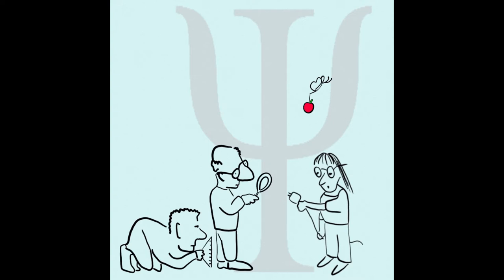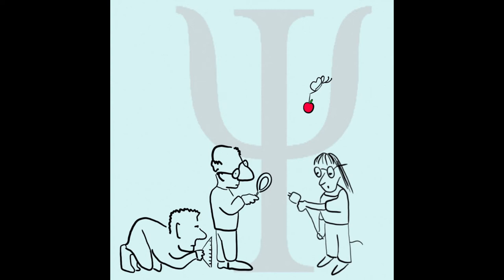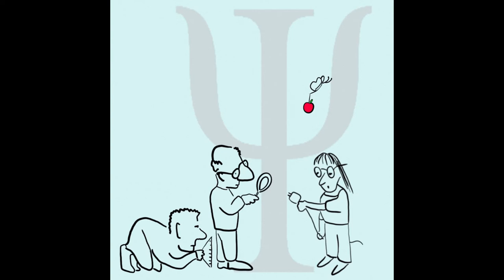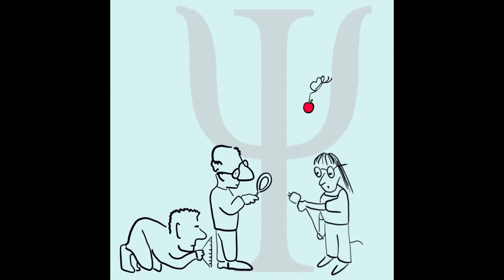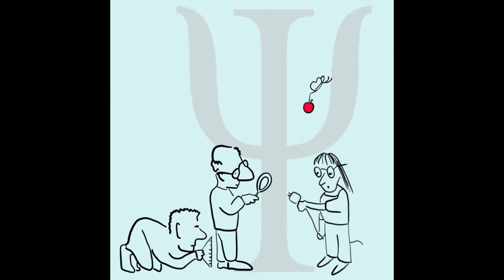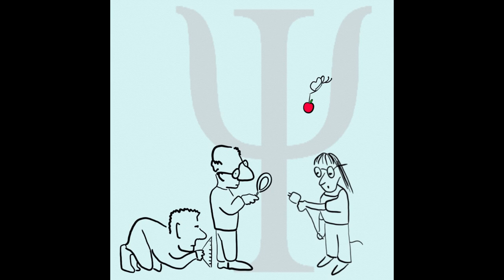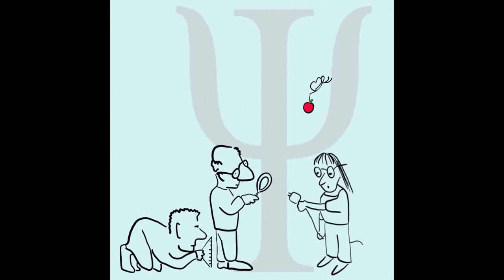Episode 7: Is Psychoanalysis Scientific?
Description: Is Psychoanalysis Scientific?
Psychoanalysis is an exotic resident in the house of science. A wide variety of disciplines have borrowed from it, from neuroscience to the social sciences, to art and literature. At the same time, it has often been confronted with the accusation of being unscientific. We will dedicate two episodes of our podcast to just this question. In the first episode, we look at the scientific status of psychoanalysis.

This podcast is a labor of love and pursues neither commercial nor institutional interests. Our goal is to make knowledge about mental illness, psychotherapy, and psychoanalysis freely accessible to all.

If you want to help us to create more content there are two possibilities to support us:

Literature Recommendations:

Speakers: Soliman Lawrence & Rebecca Dyson-Smith
Translation: Soliman Lawrence

Written and produced by Dr. Cécile Loetz & Dr. Jakob Johann Müller